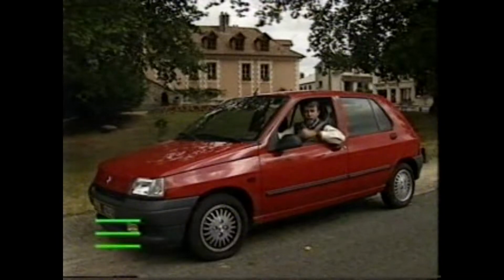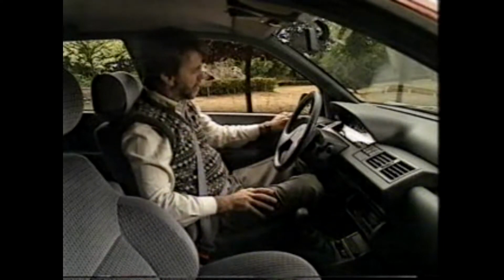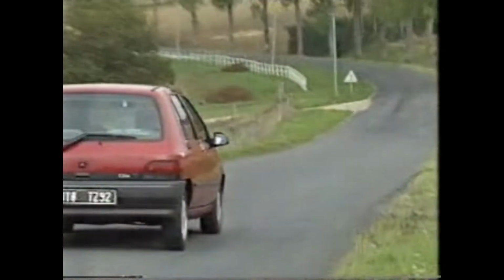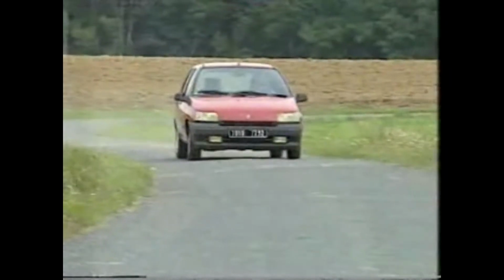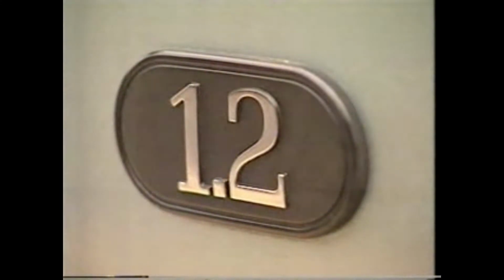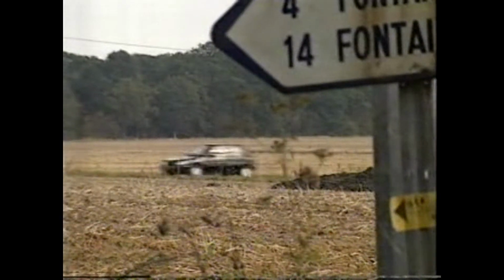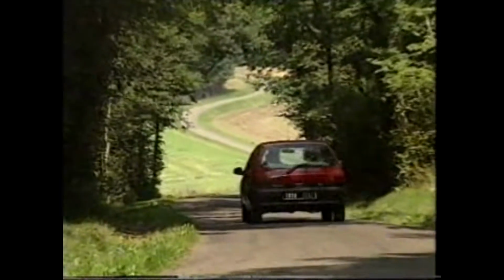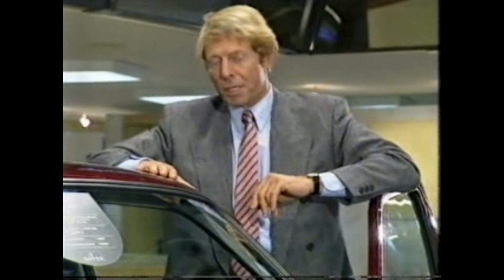Renault Clio - Top Gear 1990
Renault Clio - Old Top Gear 1990 - This is a bit from episode 9 season 13 about the Renault Clio.